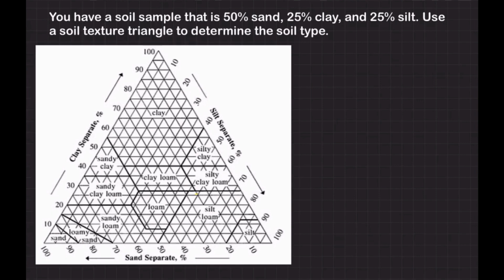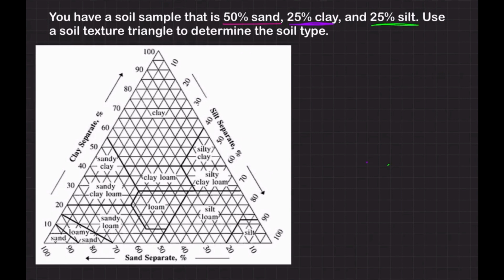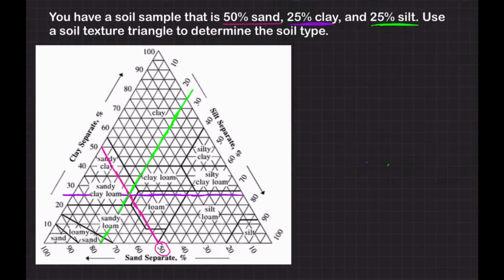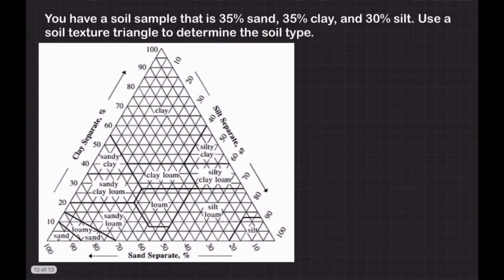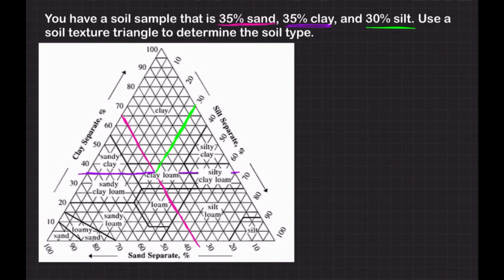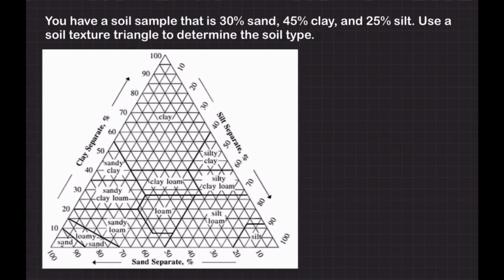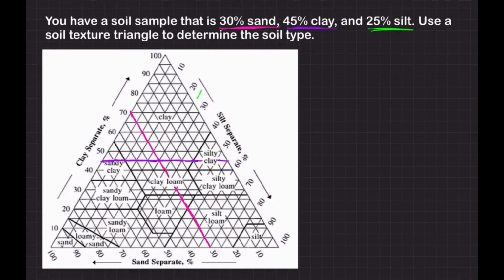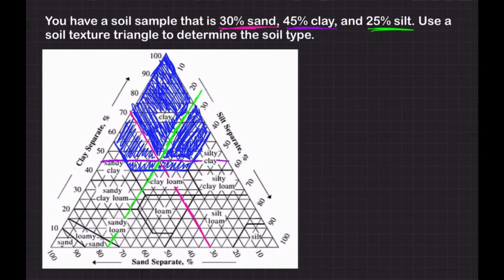Soil Texture Triangles